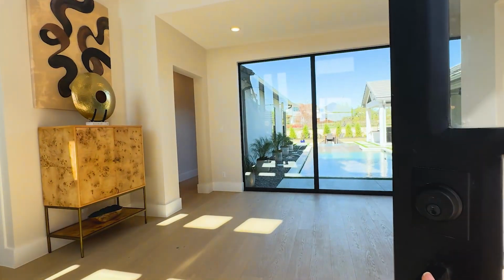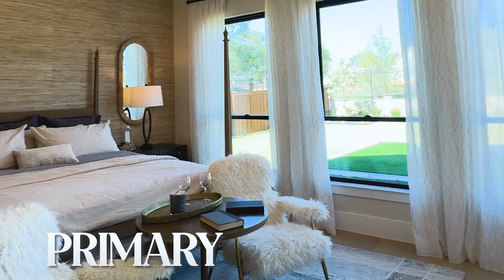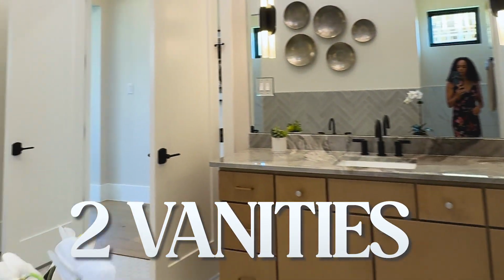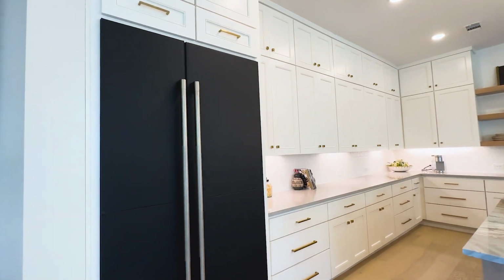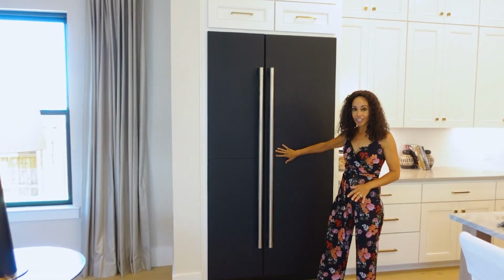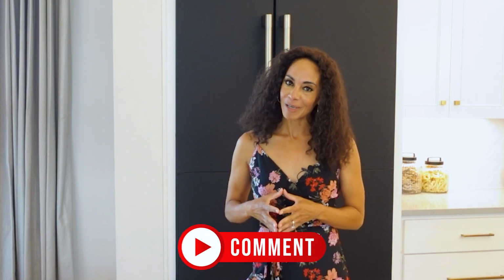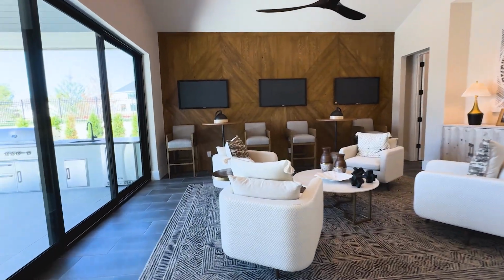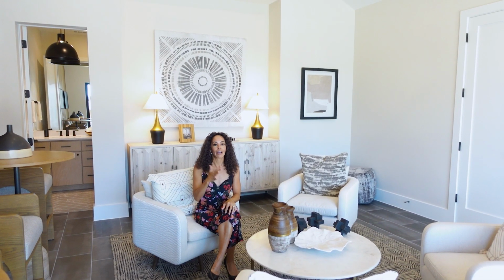WINDSONG RANCH in Prosper Schools | 5 Bed 5.5 Bath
Luxury Living in Dallas: 5-Bedroom Prosper, TX Home in Windsong Ranch | Near PGA Frisco

🏡 Welcome to your custom new construction home in Prosper, Texas! Nestled in the highly sought-after Windsong Ranch, this stunning 5-bedroom, 5.5-bathroom luxury residence spans an impressive 4,690 sqft and offers an unparalleled living experience. 🌟

🎥 In this exclusive video tour, we take you inside one of Prosper's finest properties, showcasing its elegant design, state-of-the-art amenities, and breathtaking surroundings. Perfect for families and entertainers alike, this home is a true masterpiece of comfort and style.

0:00 Intro
1:00 Primary Bedroom Tour
2:30 Kitchen Tour
3:20 Special Feature - Custom Black Refrigerator
5:23 Multi-Purpose Room and Wrap Up
6:09 Outro

🏫 Top-Rated Education in Prosper ISD: Situated in the nationally acclaimed Prosper ISD, this home offers access to some of the best educational opportunities in the country. A perfect blend of luxury living and academic excellence for your family! Higher education options include nearby Collin College in Celina 🎓.

🏌️‍♂️ Minutes from PGA Frisco & Sports Facilities: For the sports enthusiasts and golf lovers, this property is just a stone's throw away from the upcoming PGA Frisco, Omni Frisco, and the Dallas Cowboys training facility. Experience the thrill of top-tier sports and leisure right at your doorstep.

🌴 Resort-Style Amenities in Windsong Ranch: Dive into the crystal lagoon, enjoy a game at the covered pickle ball courts, or explore the hiking and biking trails. With a dog park and multiple parks, this community caters to every lifestyle. The private pool adds a personal oasis to this luxurious experience.

🚗 Convenient Location: Located just 45 minutes from DFW Airport, this home offers easy access to travel, shopping, and dining options, combining the tranquility of suburban living with the convenience of urban accessibility.

🏡 Trendsetting Interior Design for 2024: This home is a testament to what's trending in interior design for 2024. It features custom black appliances, bespoke cabinetry and finishes, and built-in shelving that exudes elegance and style. The high-end appliances are not just tools but statement pieces that redefine the kitchen space.

📹 Don't Miss Our Video Tour: Watch as we explore every corner of this magnificent home, from the gourmet kitchen to the serene outdoor living spaces. See for yourself why this is not just a residence but a lifestyle choice in one of the best neighborhoods in Prosper, Texas.

We bring you the best in luxury living and exclusive property showcases.

💬 Interested in making this Prosper, TX luxury home yours? We're here to help you step into the lifestyle you’re looking for.

✨ INTERESTED IN BUYING OR SELLING YOUR HOME IN PROSPER, FRISCO, or CELINA, TX ✨

🏆 Multiple clients building in the PRESERVE, FIELDS in FRISCO, TEXAS
🏆 LUXURY Realtor
🏆2X Screen Actors Guild Award Winner
🏆Academy Member